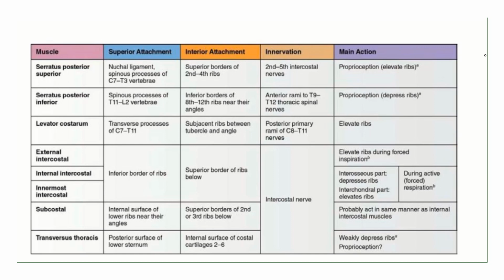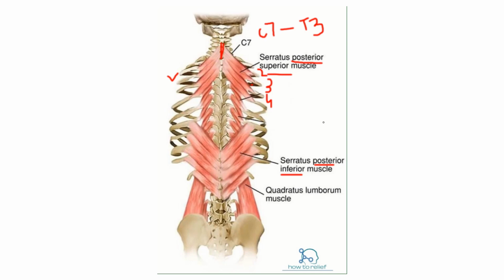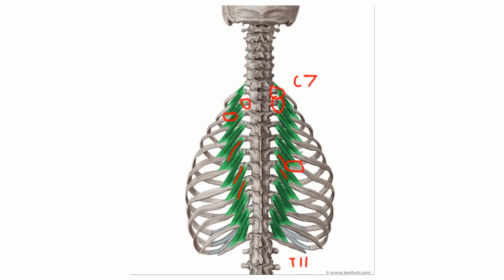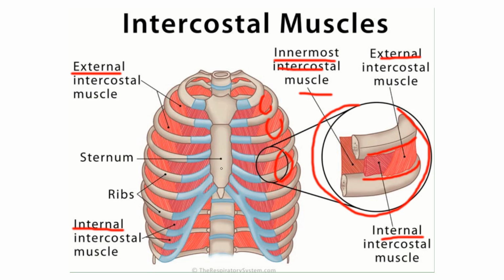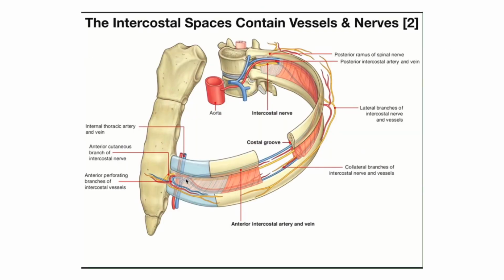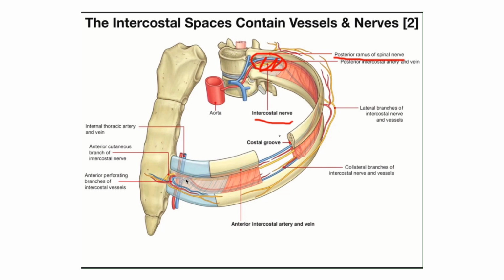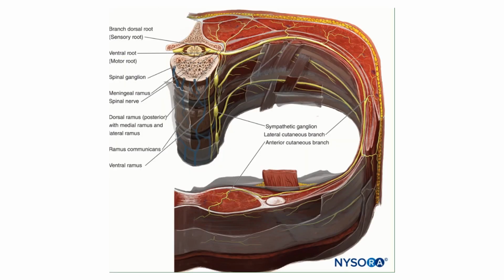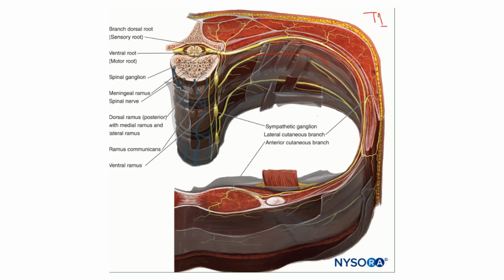Lecture of Dr. Usman Gill on topic Muscle & Nerves of Thoracic Wall